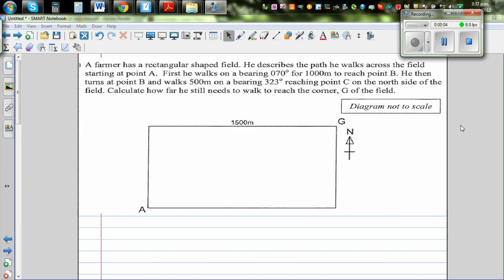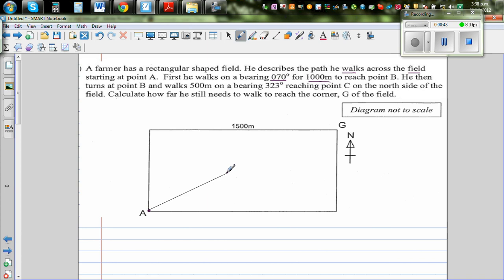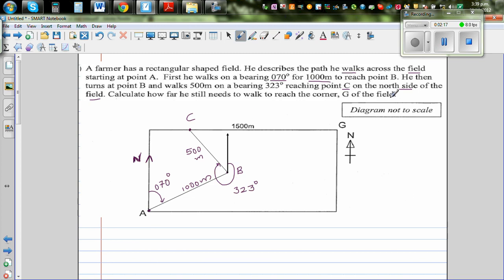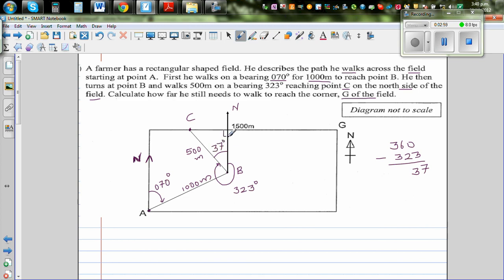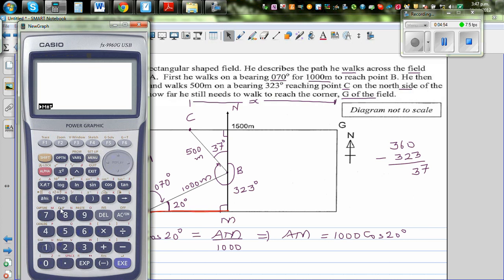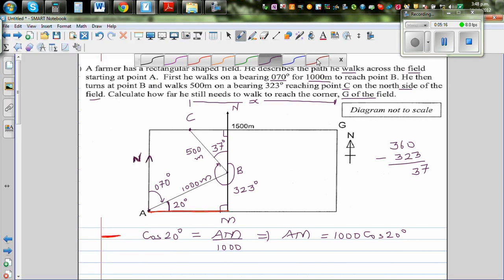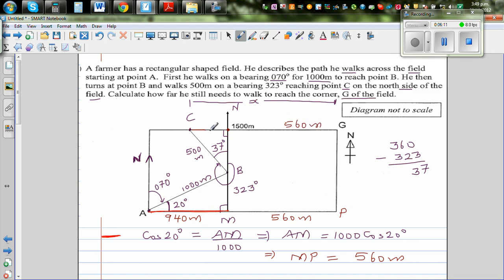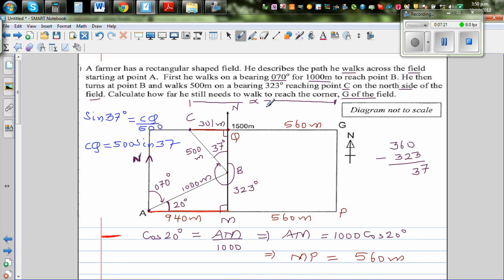Using bearing measure to solve real life problem - NCEA Level 1 Excellence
In this video I have shown how you can solve real life problem using trigonometry from the bearing measure